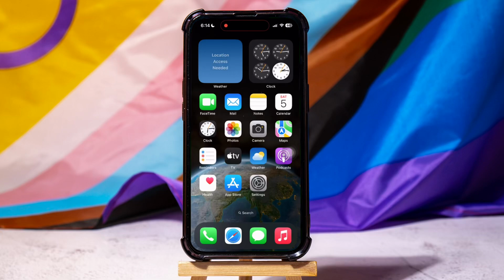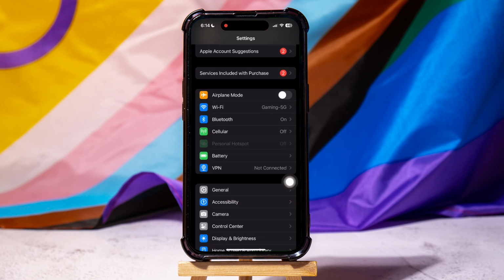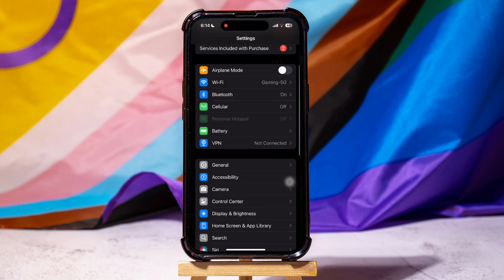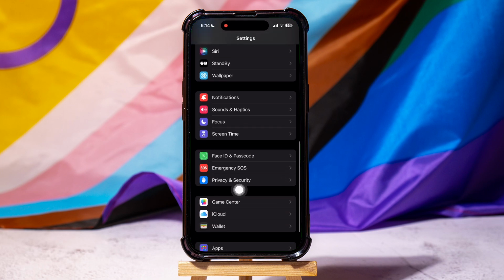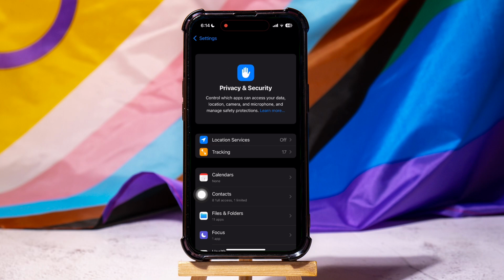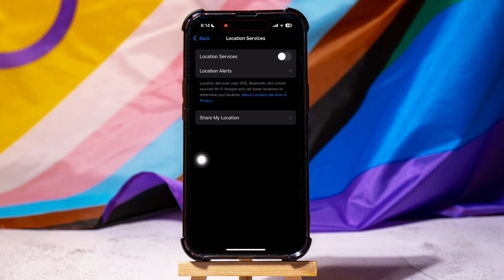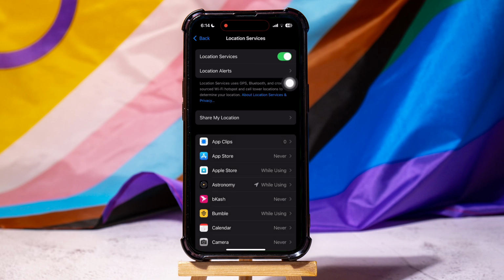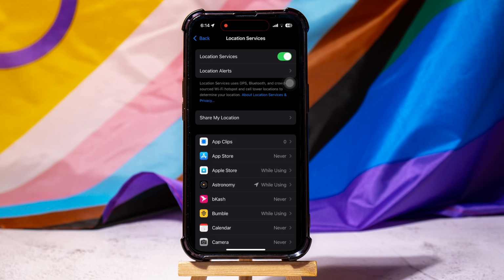How To Turn On Location Services On iPhone 2026 (Step-By-Step Tutorial)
Turning on Location Services on your iPhone is super easy, and I'm here to walk you through it step-by-step! Whether you're trying to use maps, find nearby restaurants, or just want to share your location with friends, enabling iPhone Location Services is key. I remember when I first got my iPhone, and I was totally lost trying to figure out how to activate location settings. But once you know where to look, it's a breeze!

 First, I'll show you how to navigate to your iPhone settings and find the Location Services option. We'll go through how to toggle it on and off, and why you might want to keep it on for certain apps. Plus, I'll share some tips on managing your privacy settings while using location features. If you've ever wondered how to enable location on iPhone or needed to adjust your GPS settings, you're in the right place.

By the end of this video, you'll be a pro at managing your iPhone's location settings, and you'll understand how to customize them to suit your needs. So, grab your iPhone, and let's get started on making your life a little easier!